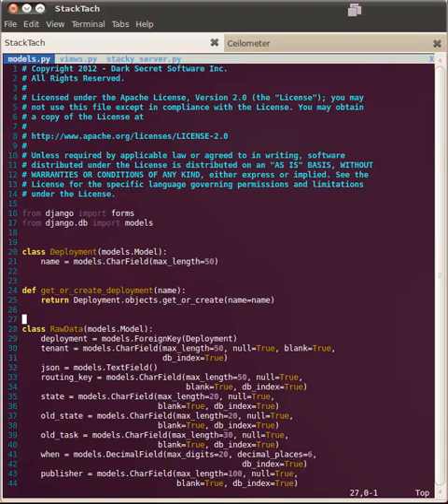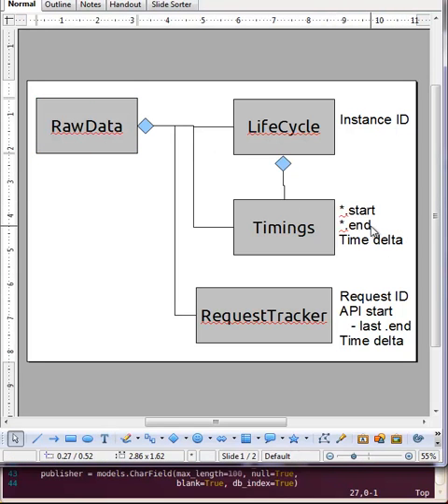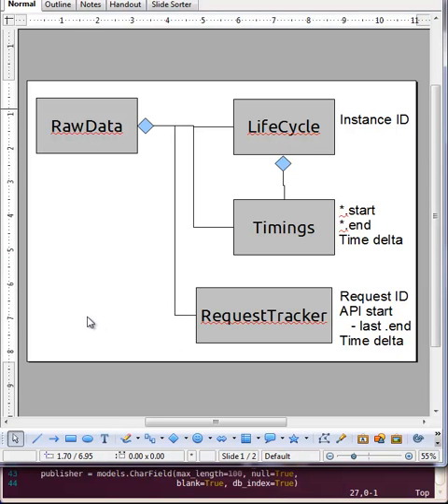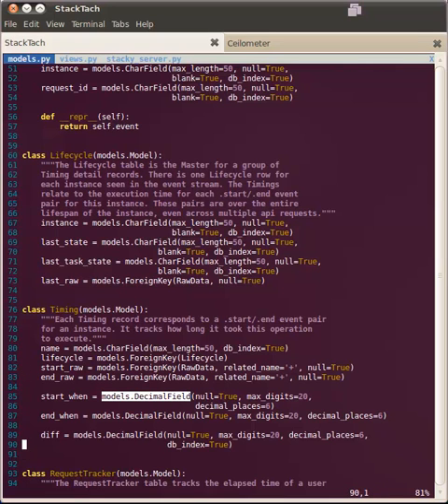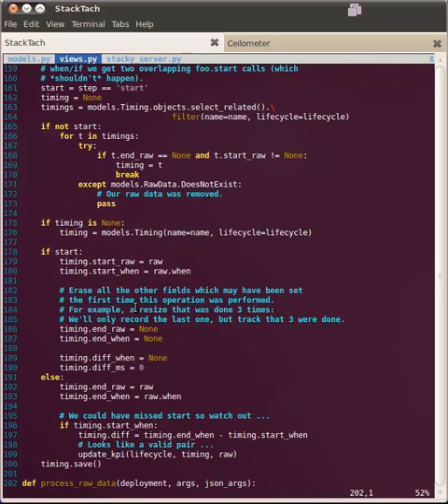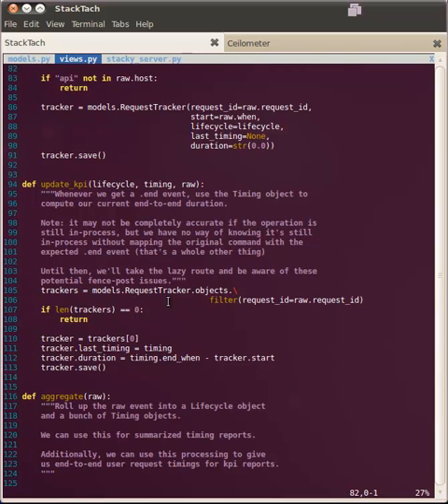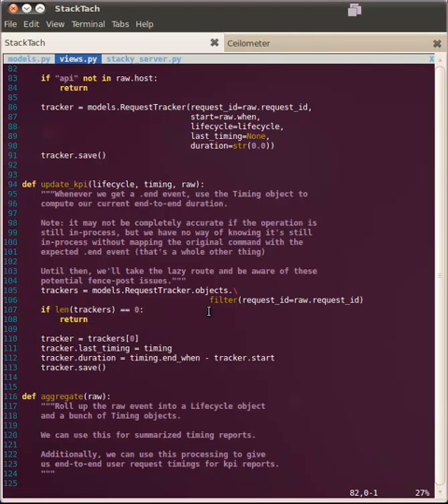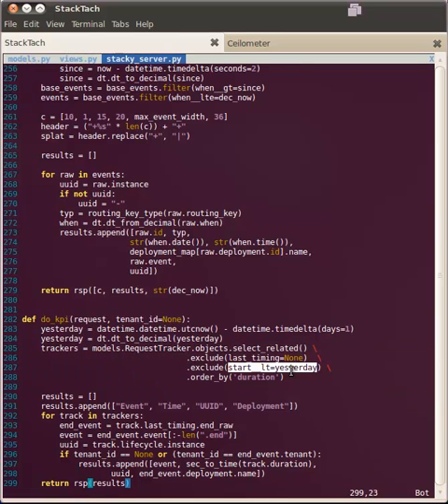StackTach Data Model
A little discussion of the StackTach data model, some of the use cases we face and how we might apply that to the Ceilometer data model.